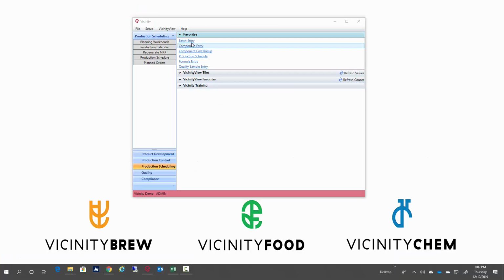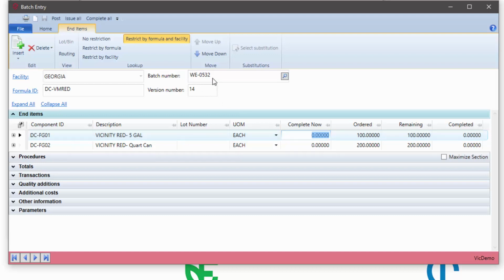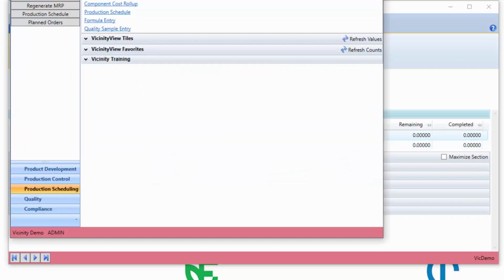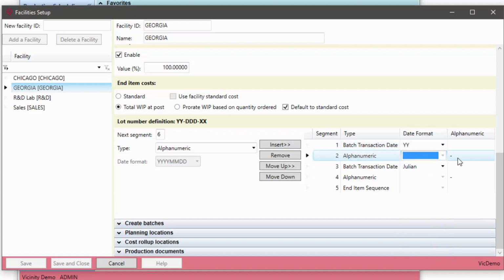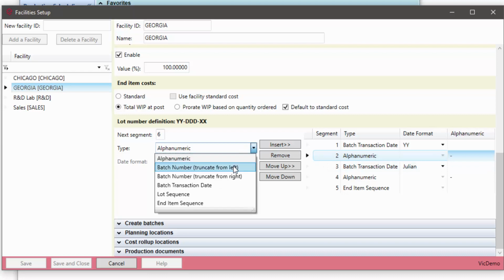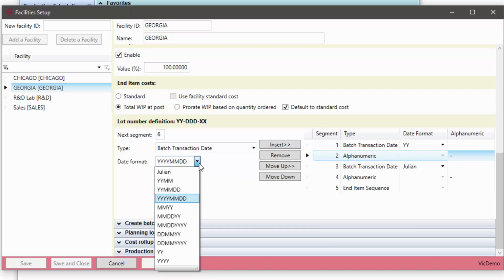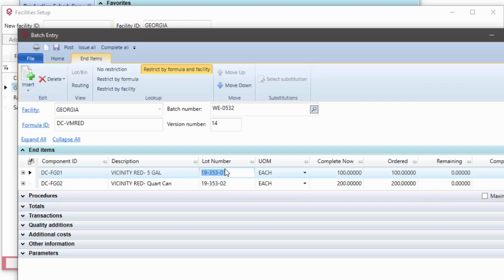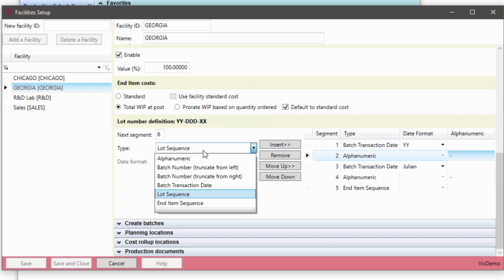Vicinity Software 4.29 Ability To Define Auto Generated Lot Number - Formula manufacturing software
This new functionality gives the user the ability to have the system automatically generate the lot number when a quantity to complete is entered on the Batch Entry window. Instead of manually typing in the lot number or copying it from the batch field, the user has the ability to identify the lot sequencing based on specific fields or classifications.